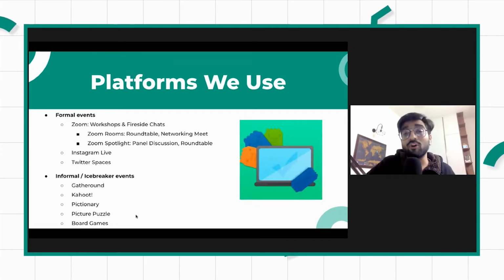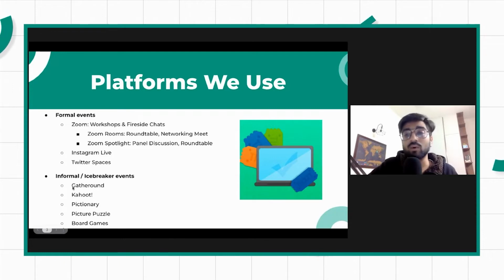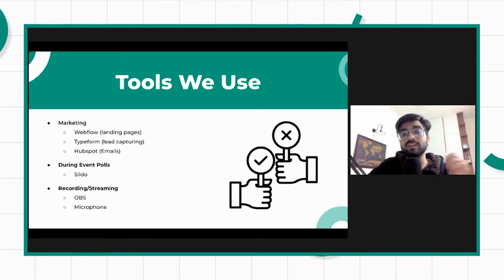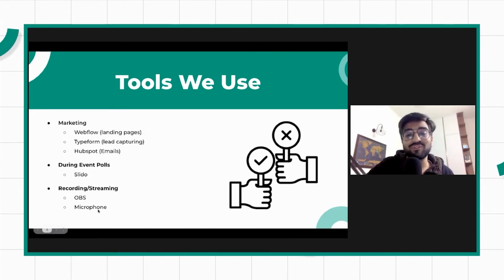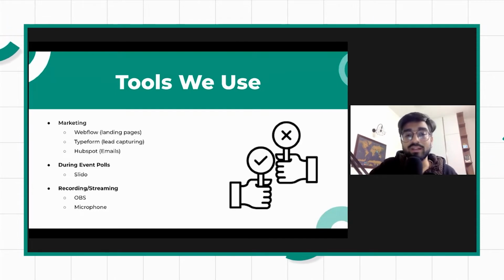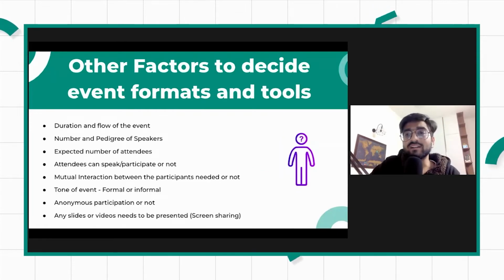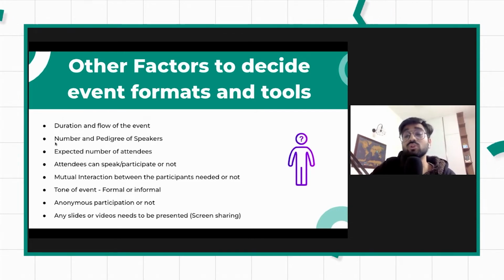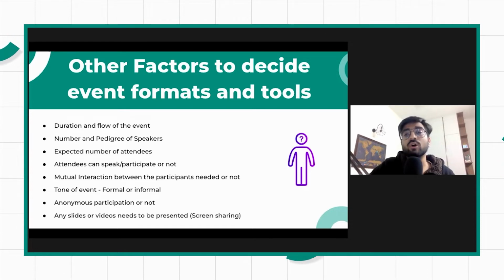Tools For Community Events: Tools & Formats For Hosting Community Events | LikeMinds | Roundtable 3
About LikeMinds: LikeMinds is a simple plug-and-play, highly customizable community infra platform that helps brands build in-app communities in 15 mins. App first businesses can leverage our SDK to build community features like group chats, 1-1 chats, activity feed, event management, and resource library quickly without any engineering effort.

In this 3rd roundtable discussion at LikeMinds, we'll learn about the various tools for community events, how to prepare the Pre-event checklist, the framework for creating different event types, introduction to audience ice-breaker tools, hacks for increased participation, attendee retention, tackling major goof-ups that happen during events, and tips to increase event participant count and retention.

About the Speakers:

• Moses Sam Paul – Co-founder of TheThirdPillarClub.

• Nirav Chahwala – Creative Entrepreneur & Founder of BRANDFLUENZERS Community.

• Vineet Nandan Gupta – Facebook Certified CM with Expertise in Community strategy & Growth consulting.

• Govardhan Doddi – Founder of Niche Marketers Community & HashtagMag.

• Prateeksha Kedia – Founder of 3 communities empowering more than 1.5 lakh members in their journey of parenting.

• Manohar Kabeer – Community Manager at Mentza & Founder of 90ML Talks.

• Jayshree Agrawal – Growth team at APNA, the fastest unicorn in India.

Timestamps

00:00 Introduction
02:23 Why Community Event Formats Are Important?
03:45 Platforms For Hosting Community Events
04:44 Tools For Hosting Community Events
06:25 How To Decide Event Formats And Tools?
12:00 Introduction Of Volunteer Leaders
14:11 Learning From Each Table